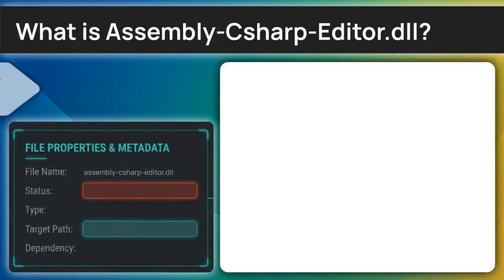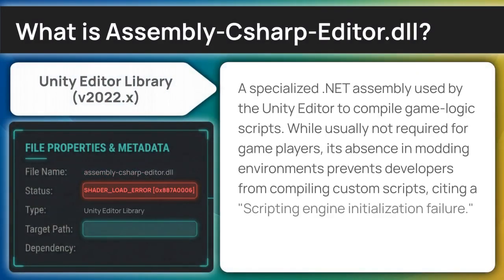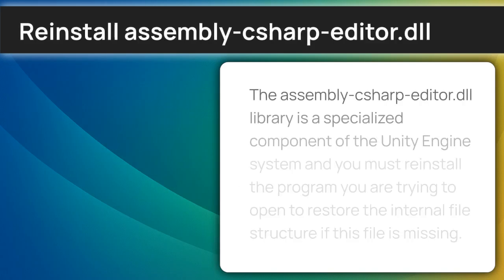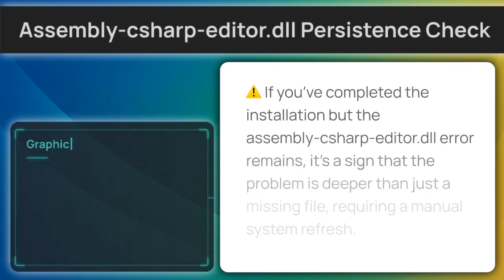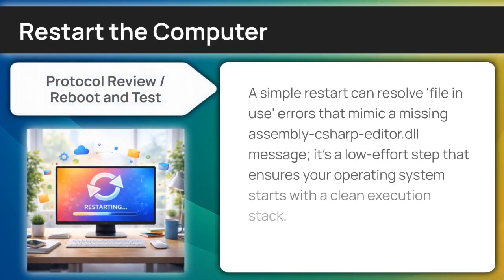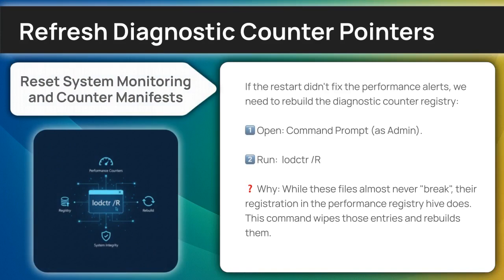Fix assembly-csharp-editor.dll Unity Error!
Seeing an error that mentions Assembly-csharp-editor.dll when using Unity Engine? Many features within Unity Engine rely on this DLL being present and properly registered.

What is Assembly-Csharp-Editor.dll? A specialized .NET assembly used by the Unity Editor to compile game-logic scripts. While usually not required for game players, its absence in modding environments prevents developers from compiling custom scripts, citing a "Scripting engine initialization failure."

Acting as a key Game Engine Library DLL, Assembly-csharp-editor.dll utilizes the Unity Editor Library for Unity Engine functionality. Follow along as I demonstrate practical troubleshooting steps that may help resolve the error and restore normal functionality.

▶ This video explains:

- Research the assembly-csharp-editor.dll library
- Resetting settings related to assembly-csharp-editor.dll

Timestamps:

00:00 - Kickoff
00:19 - Get an overview of the assembly-csharp-editor.dll library
00:44 - Recovering required assembly-csharp-editor.dll dependencies
01:05 - Refreshing system processes via reboot
01:24 - Refresh Diagnostic Counter Pointers
01:58 - Basic safety checks for downloaded files